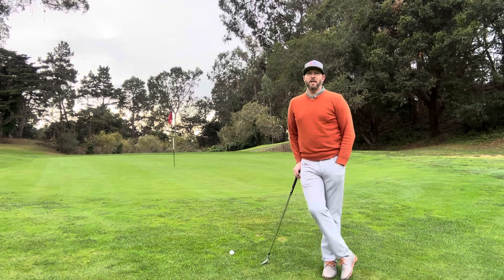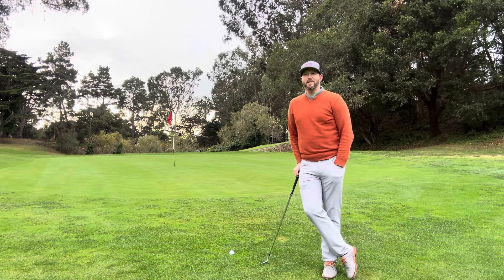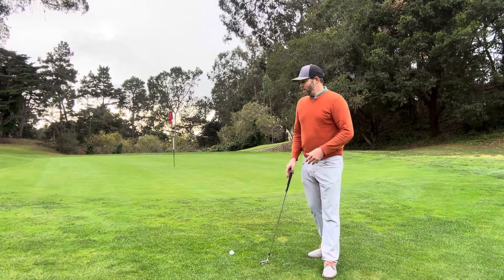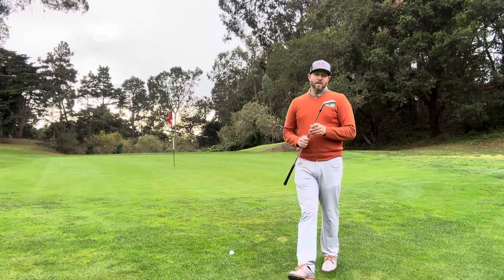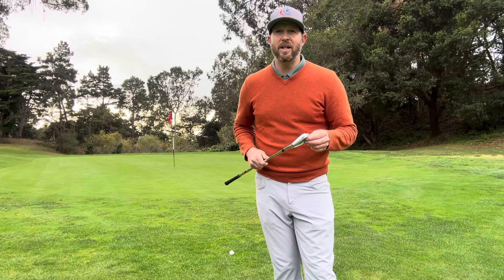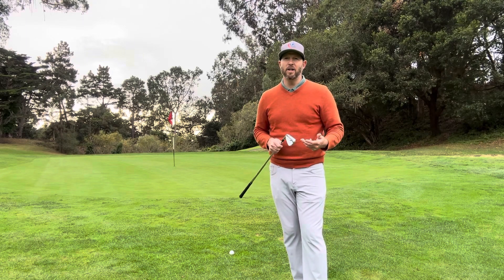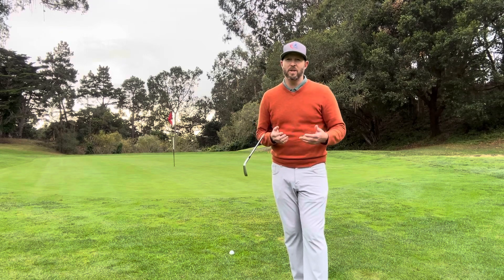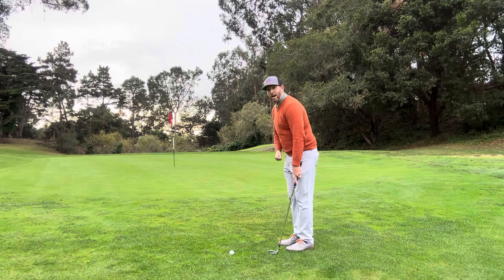Winter support with your chipping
This is a short video that explains some of the issues you will come across playing in wet conditions in the winter and how to your support yourself but choosing the proper club or a club that has more forgiveness chipping in wetter playing surface conditions.